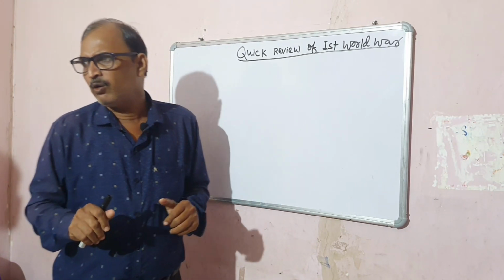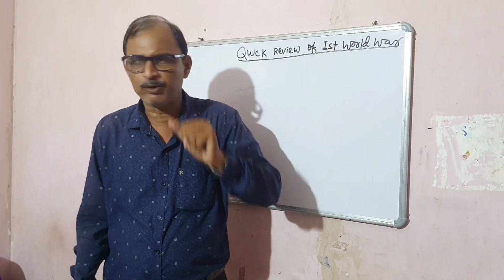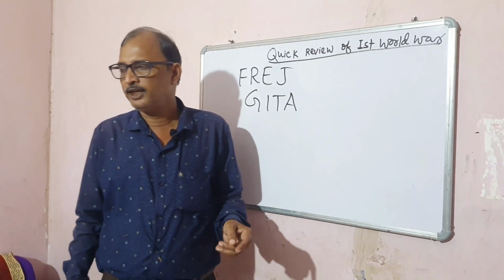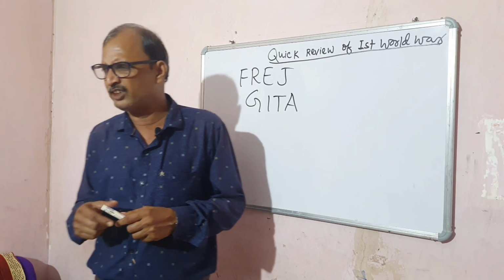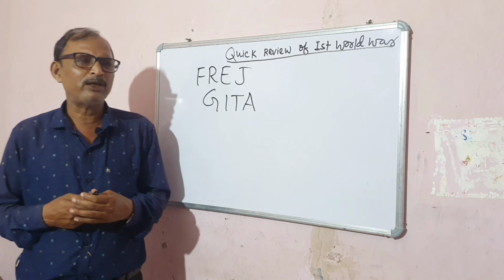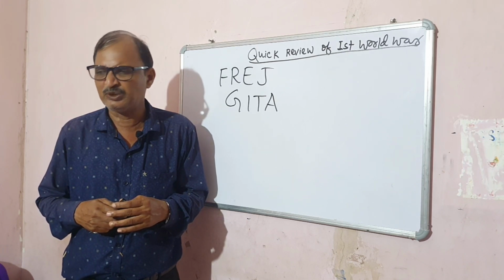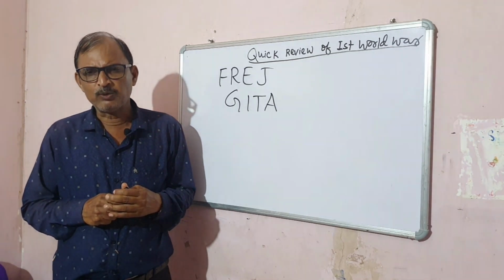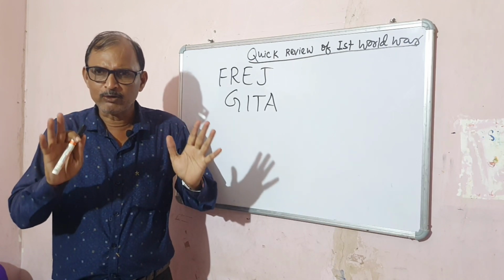ONE SHOT OF FIRST WORLD WAR | ICSE | CLASS 10 | HISTORY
ICSE class 10 world history 1st world war according to syllabus, strictly followed board exam pattern #2025